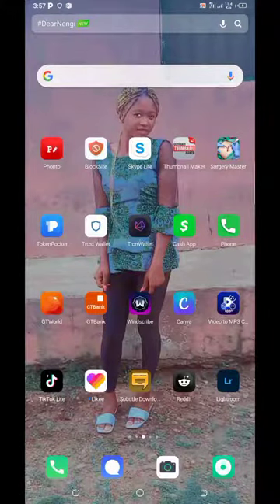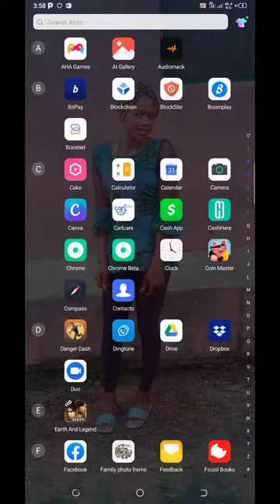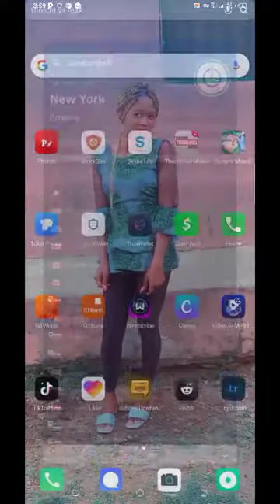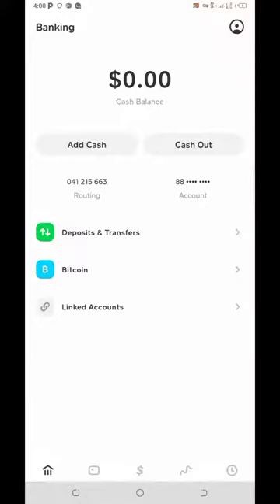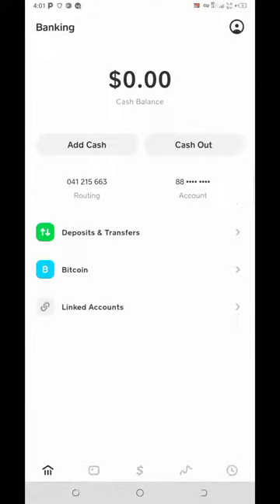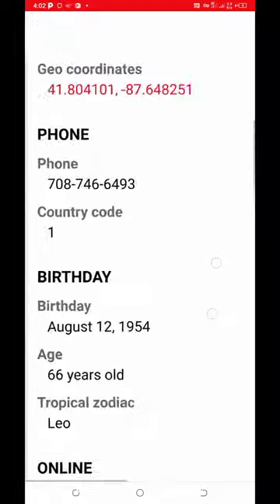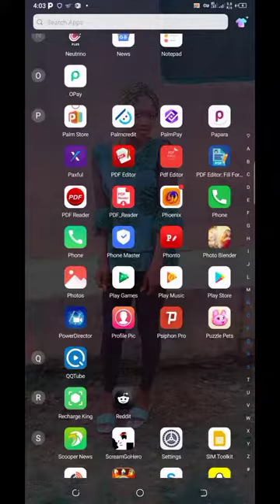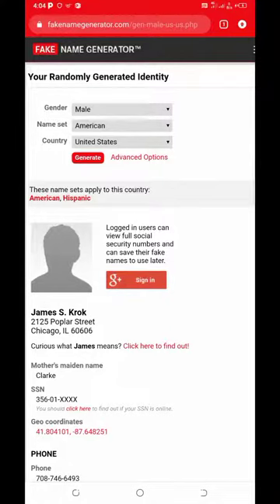How To Create A Verify CashApp In Unsupported Countires - Full Course